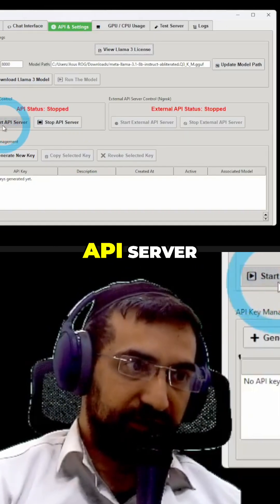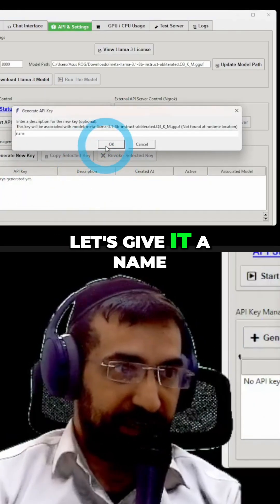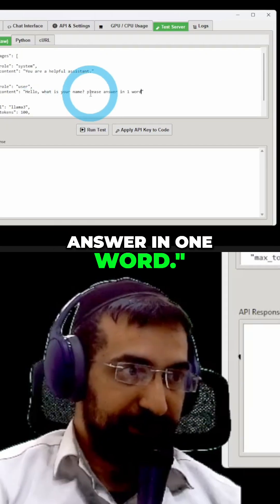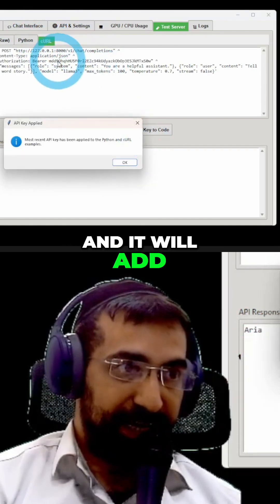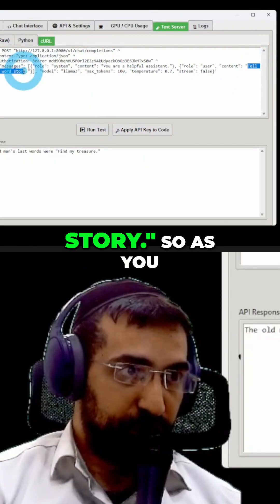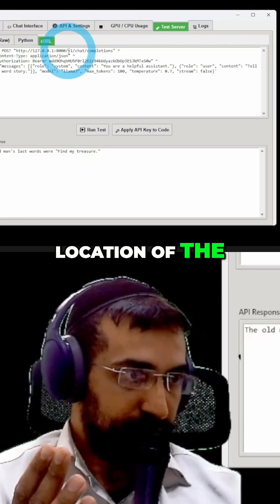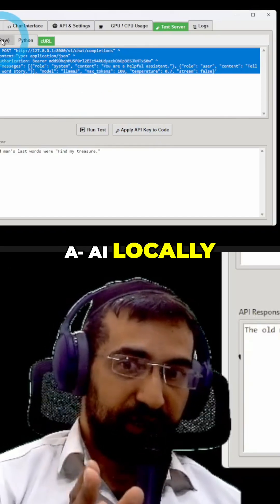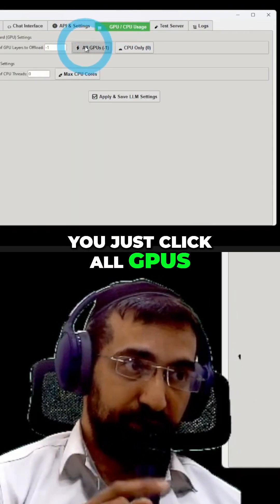Local AI API Server: Free, Unlimited Testing!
Run AI tasks for free, locally, without needing a GPU! We show how to create and test a local API server for unlimited AI processing, using your own API key. Perfect for developers!